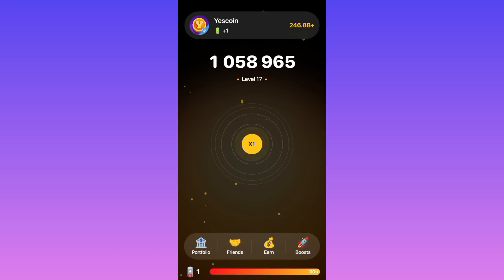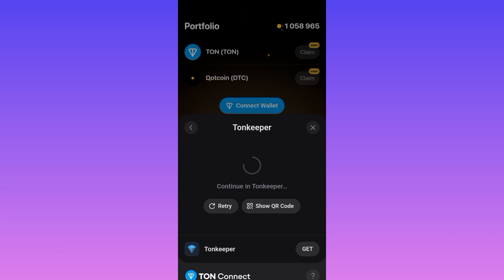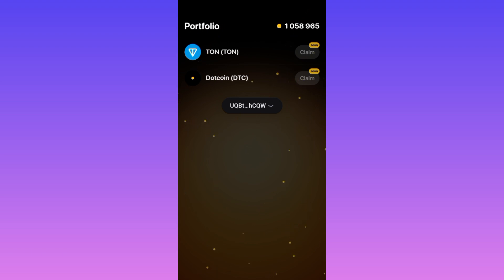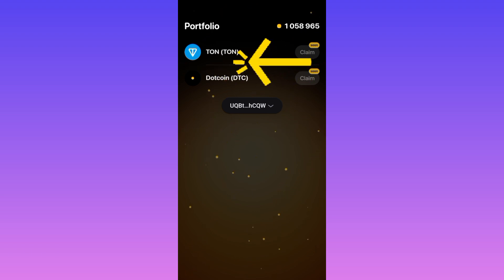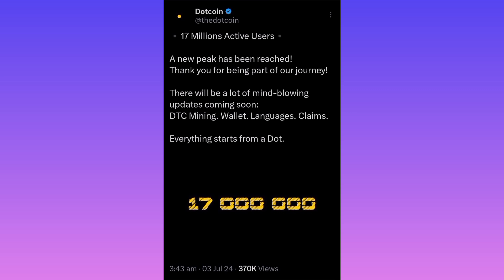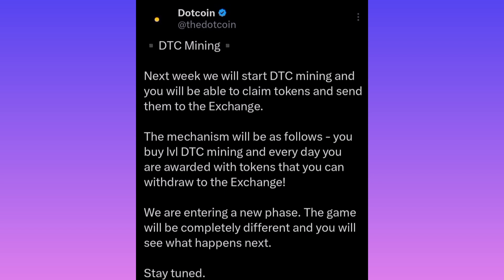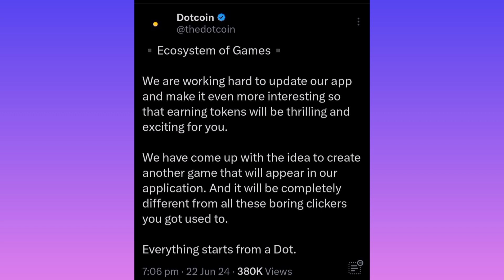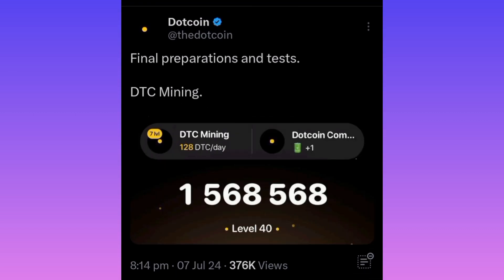How To Connect Your Dotcoin Airdrop to your TonKeeper Wallet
Learn how to connect your Dotcoin Airdrop to your TonKeeper Wallet in just a few simple steps. Follow this tutorial to securely store and manage your cryptocurrency.
how to Connect Dotcoin to Tonkeeper Wallet

00:00 How to connect your wallet
01:00 link tonkeeper to dotcoin
02:00 new update dotcoin